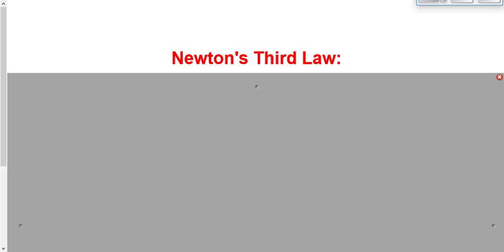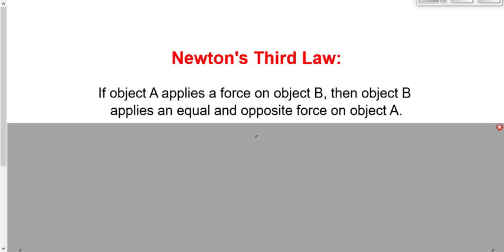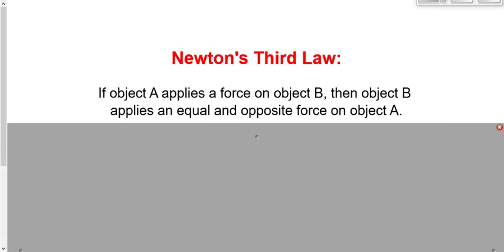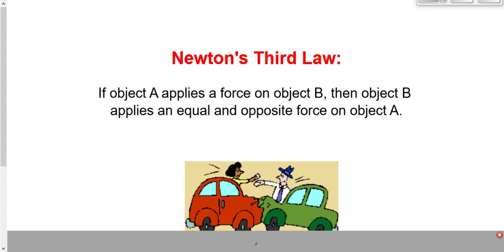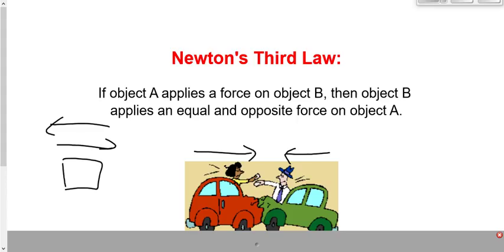(P2018S) Newton's Third Law